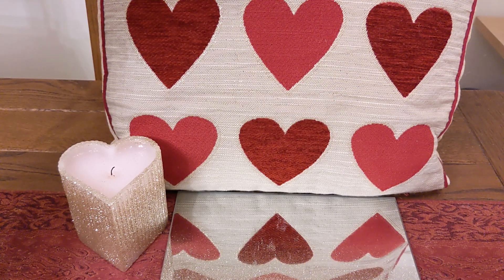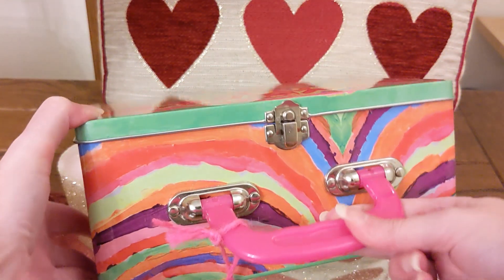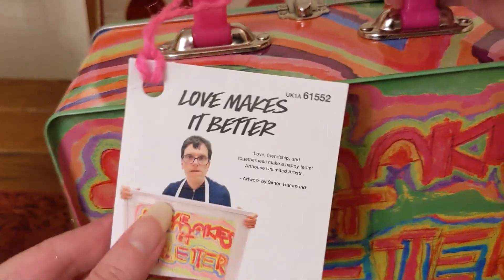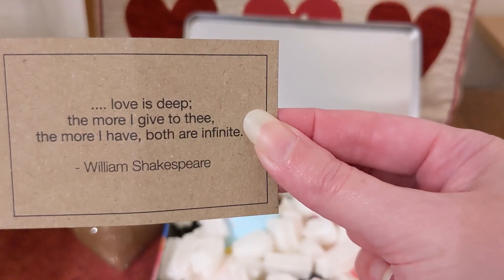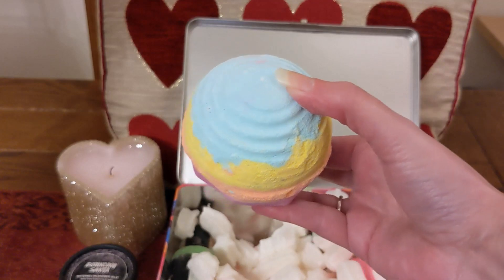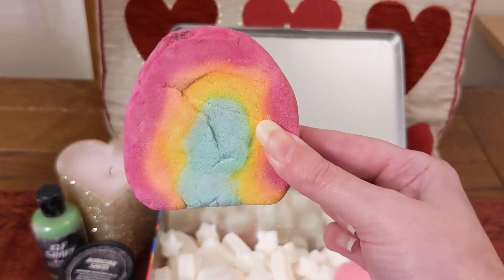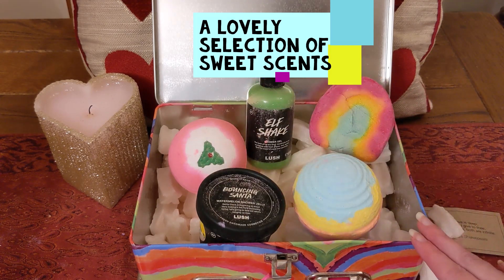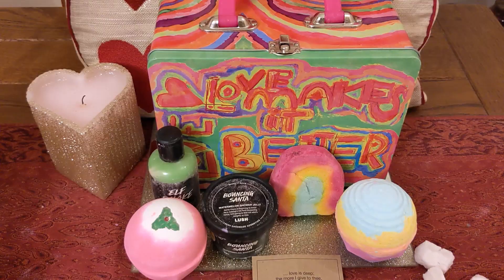MY LUSH VALENTINE'S DAY GIFT 2023 💓💖💓💖💓💖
JUST A QUICK VIDEO SHOWING THE LOVELY GIFT MY BOYFRIEND GOT ME.